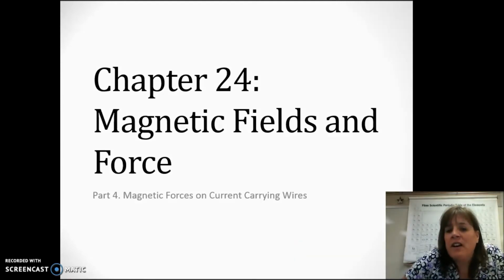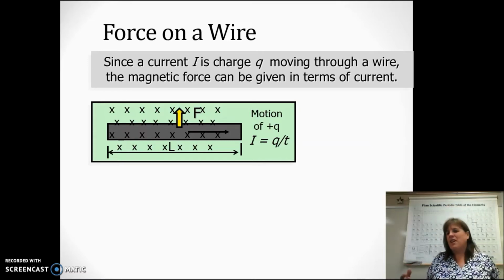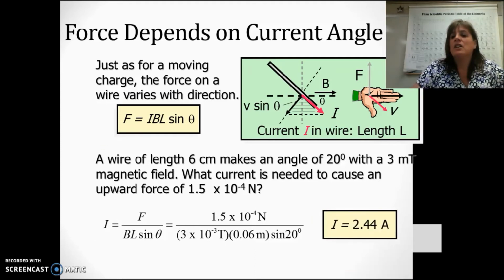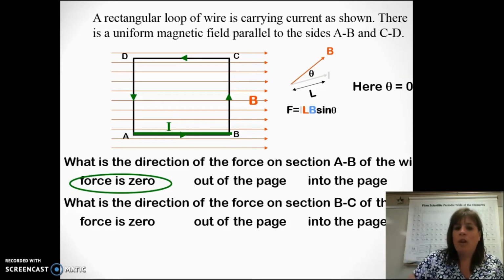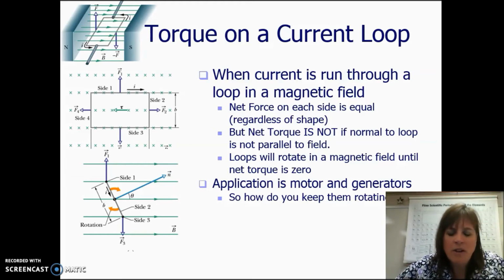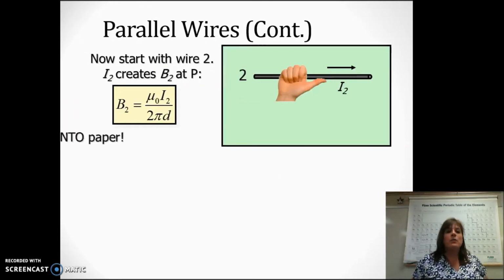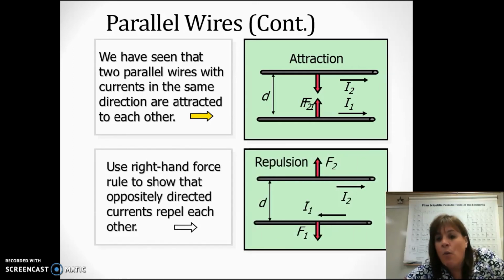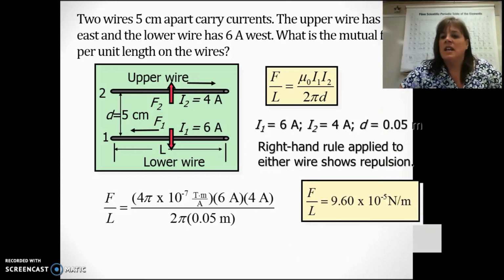AP Physics 2 Unit 5. Magnetism Video 3 Magnetic Forces on Current Carrying Wires